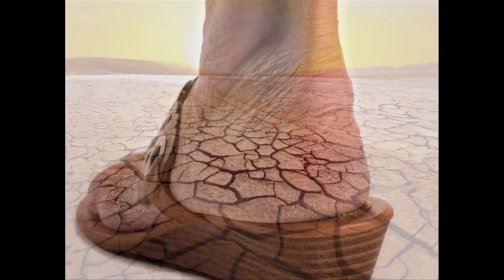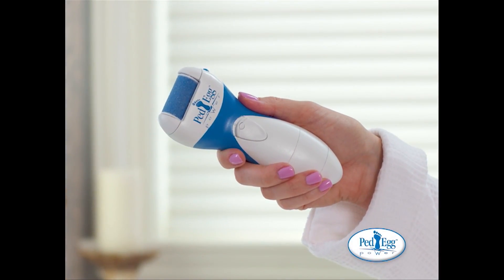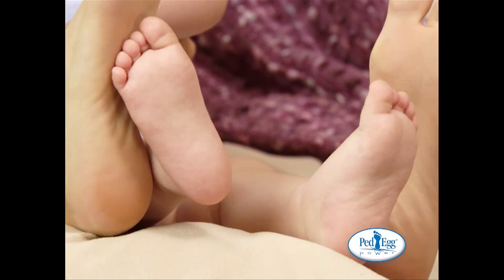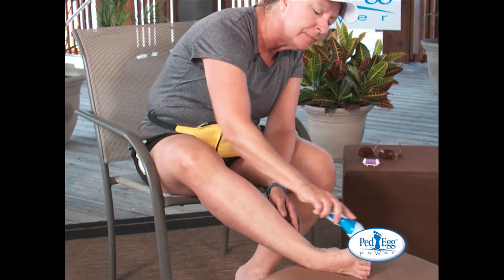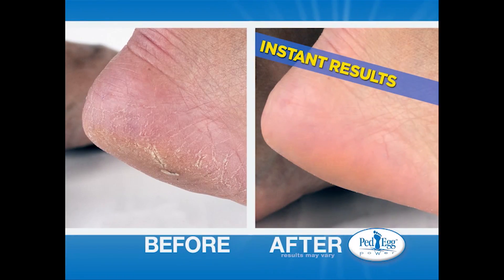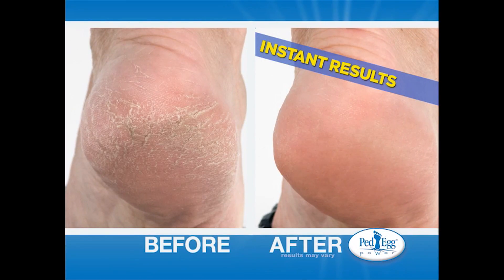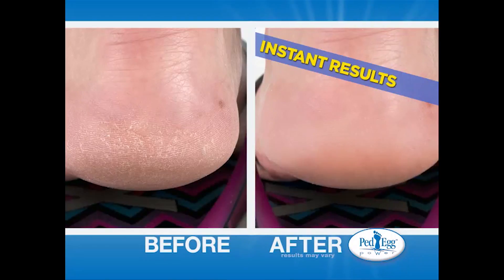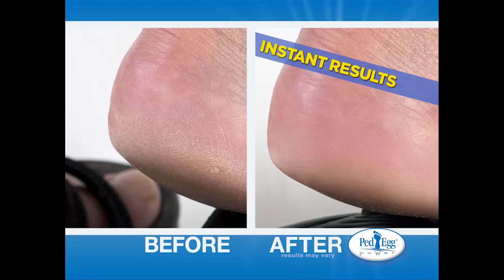Ped Egg Power Buffs Away Dead Skin in Seconds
You can have beautiful, smooth feet painlessly. Powered by nano-abrasion technology, the blade-free roller attacks and clears away dry rough skin, revealing the smooth skin underneath. The power head spins up to 2,000 times per minute, eliminating rough dry callouses in seconds.  Buff away unsightly dry heals within seconds for sandal-ready feet!